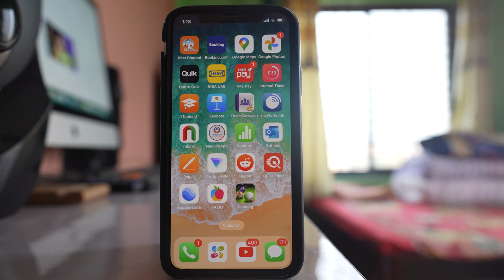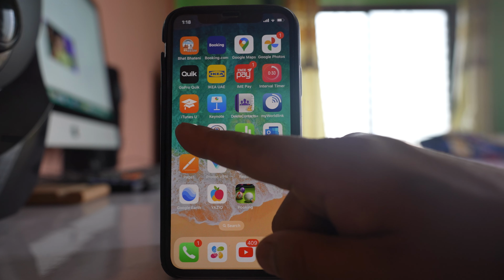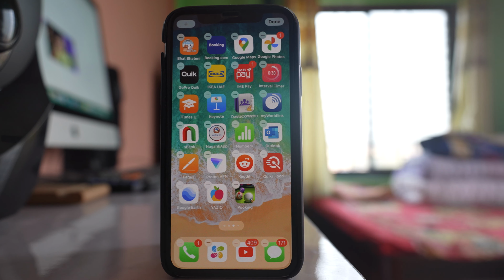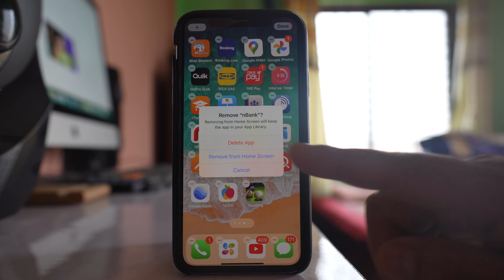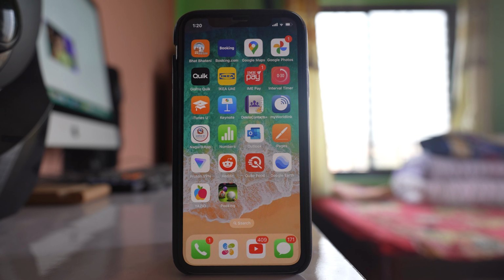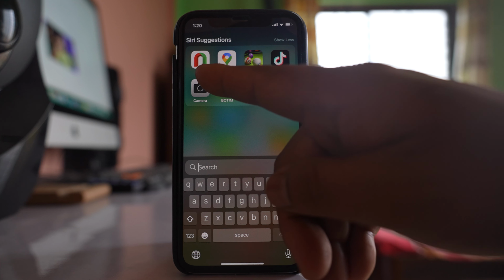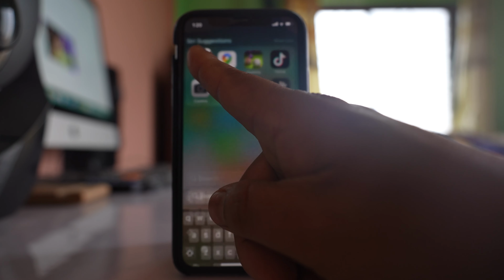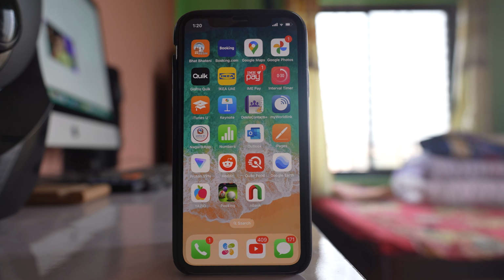How to remove apps from home screen without deleting the app on iPhone (2023)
This video also answers some of the queries such as:
How to remove apps in home screen in iPhone
How to bring back missing app icon on iPhone
App icon missing but still installed on iPhone
Why can't I find an app on iPhone home screen

In this video today we will see how to remove the apps from the home screen of your iPhone without deleting the app. Now for that one what you need to do is tap and hold the app icon for some time until you can see that this app starts to shake. Then you have to tap on this minus icon here. After that you have this option "Remove from home screen" and once you do the app icon will be missing from the home screen of the iPhone. Now later on if you want to bring the app back then what you have to do is tap this screen down and this was the app which I removed from the home screen. So what you need to do is you need to tap and hold on this app icon for some time and then select this option "Add to Home screen" and the app will be again visible on the home screen of the iPhone.